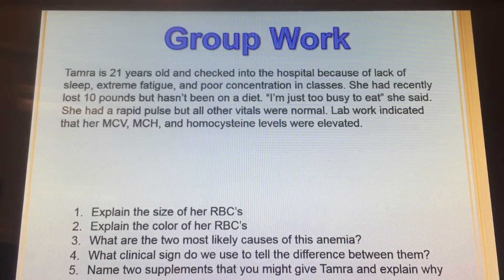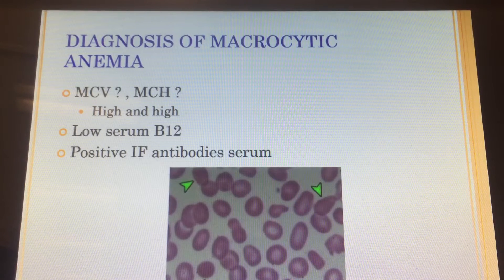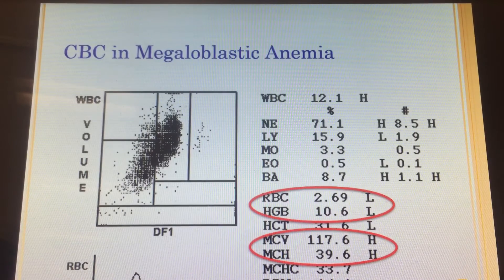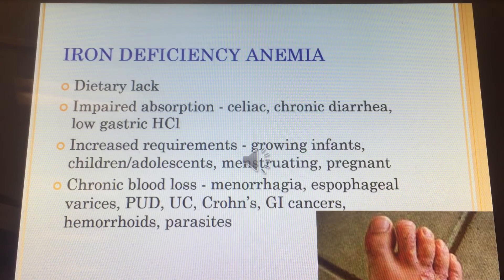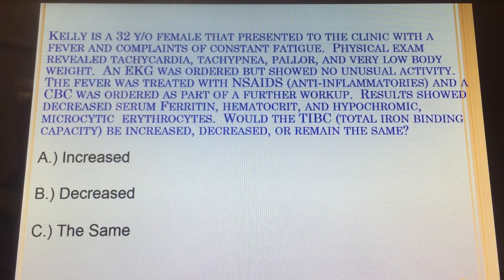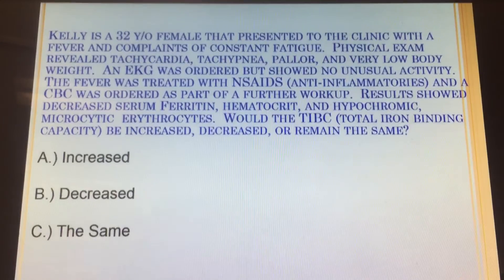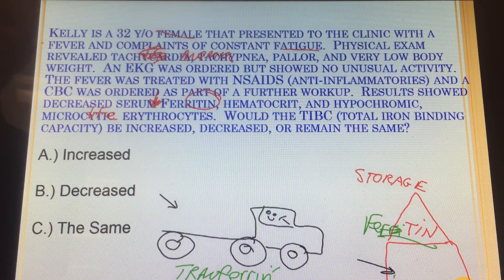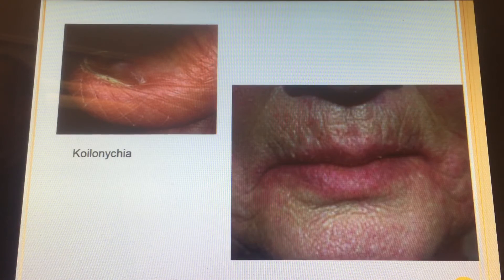Intro to Anemia part 2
Finish up Macrocytic anemia and Iron Deficiency anemia